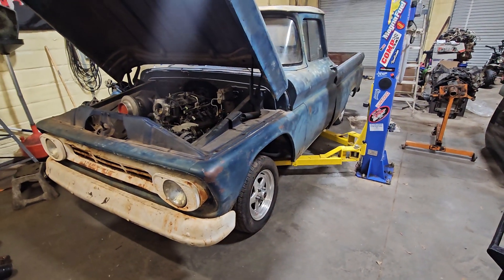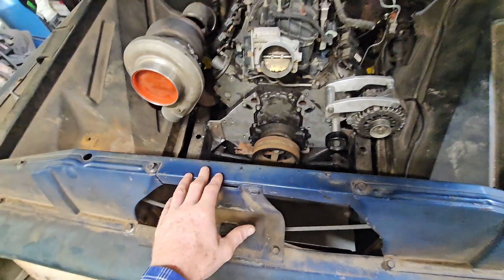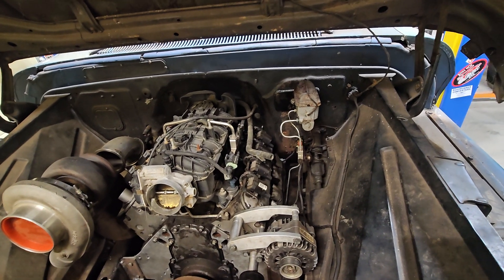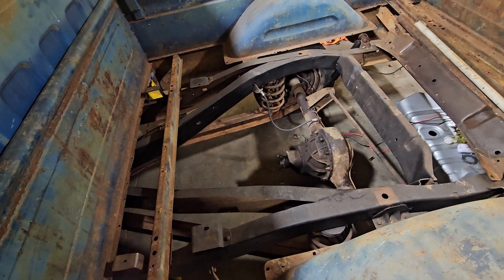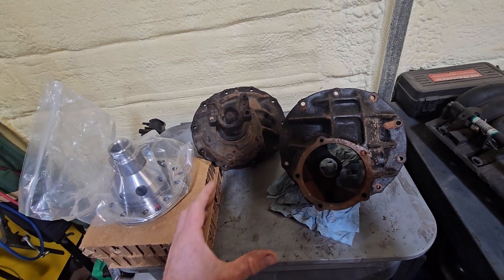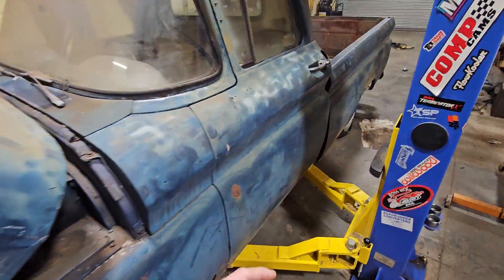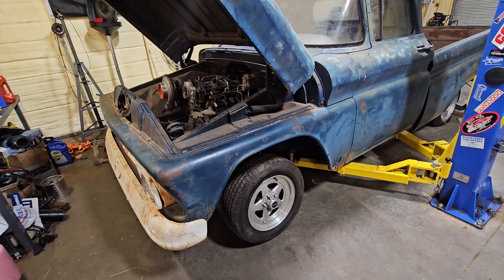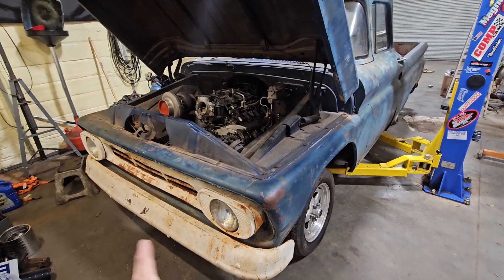Update on Papa's Truck pt2 Turbo LS6 62 C10